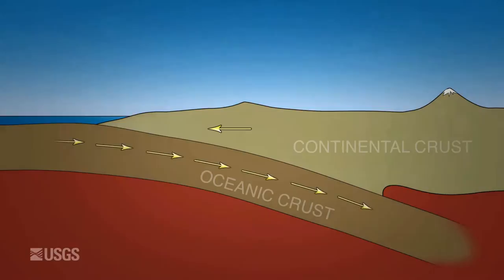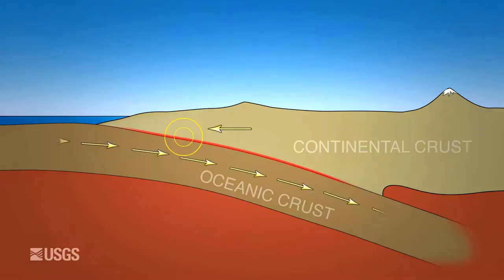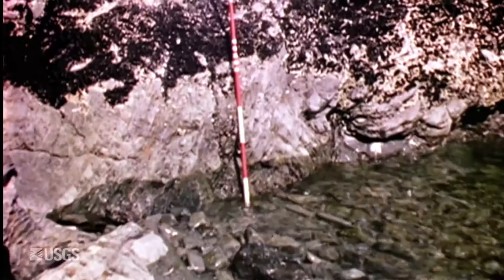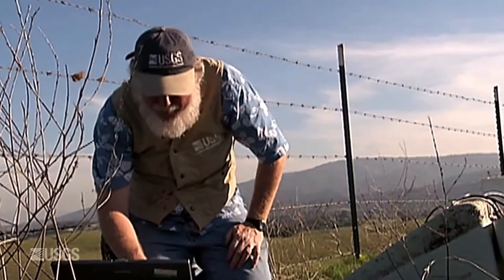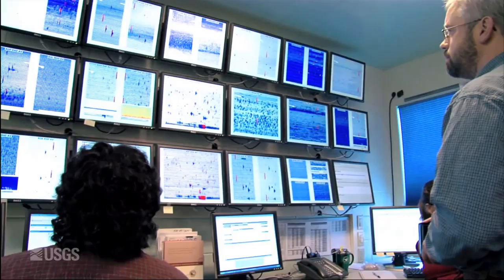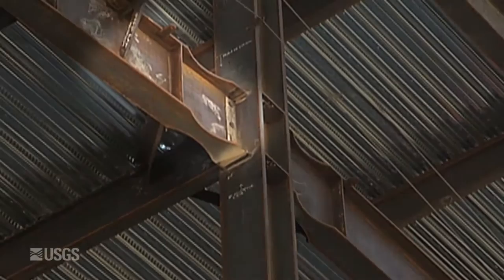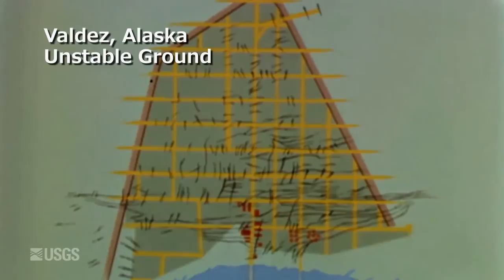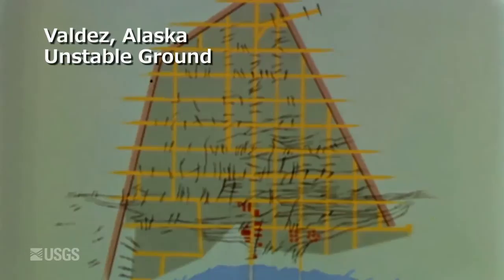Magnitude 9.2: The 1964 Great Alaska Earthquake 2016